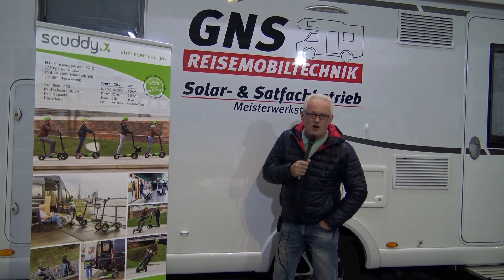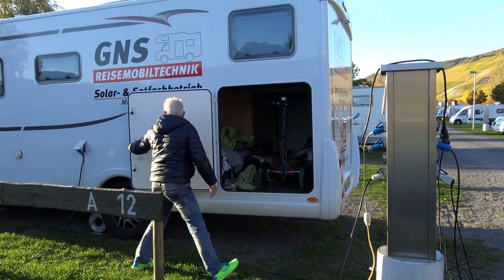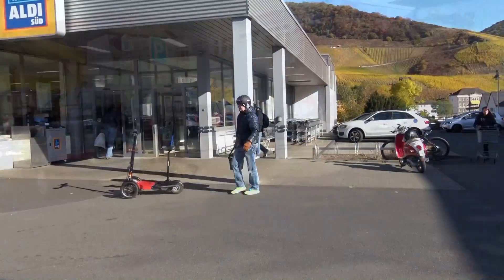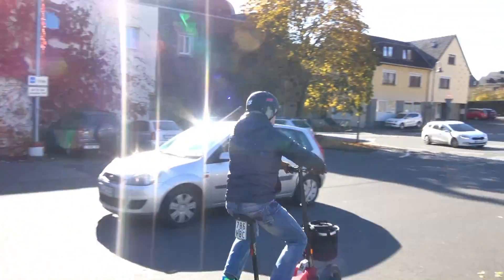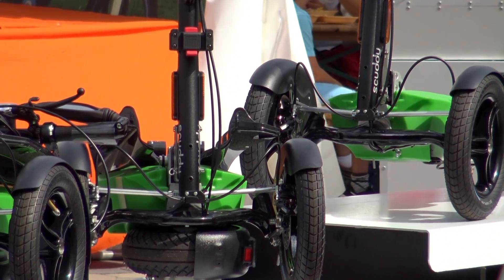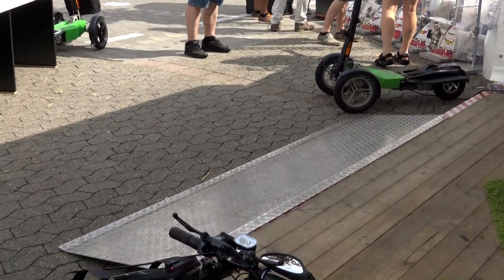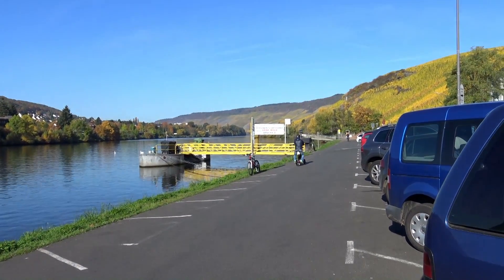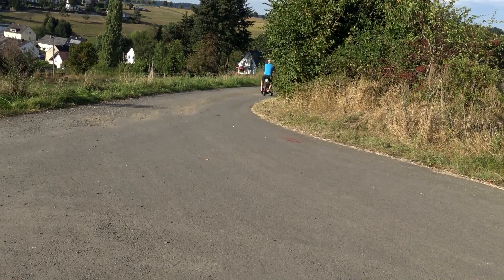Elektroroller Scuddy – perfektes Begleitfahrzeug für Wohnmobile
Immer mobil am Urlaubsort! Ob Wohnmobil, Wohnwagen oder Auto: Packen Sie den E-Scooter SCUDDY in den Kofferraum, den wohl coolsten Elektroroller auf dem Markt, und erleben Sie die neue Freiheit auf drei Rädern. Und dann: zack, raus damit, aufklappen und lossausen – mit sagenhaften 35 km/h, 1500 Watt Leistung und bis zu 35 Kilometer weit. Diesen unglaublichen Fahrspaß „made in Germany“ muss man erlebt haben, und deshalb nimmt Guido Neiken Sie in diesem Video mit auf eine kleine Reise an die wunderschöne Mosel.

Danach sind Sie herzlich eingeladen, den berühmten Scuddy (bekannt aus der VOX-Sendung „Die Höhle der Löwen“) einmal selbst auszuprobieren: Vereinbaren Sie eine Probefahrt bei GNS Reisemobiltechnik in Mönchengladbach! Der Spezialist für mobile Solar-, Sat-, Klima-Anlagen ist Fachhändler für dieses innovative Produkt, das von zwei deutschen Ingenieuren erfunden wurde und in Kiel hergestellt wird.

Noch mehr Highlights? Scuddy bietet ein sehr dynamisches Fahrerlebnis, hat Straßenzulassung und ist faltbar auf das Format einer Wasserkiste, darf in Bus und Bahn kostenlos mitgenommen werden. In nur einer Stunde ist der Hochleistungsakku mit dem Schnellladegerät aufgeladen, die Rekuperationstechnik führt Bremsenergie zurück in den Akku, und überhaupt ist Scuddy ökonomisch und ökologisch extrem effizient, eine Akkuladung kostet nur ca. 12 Cent. Kurzum: ein wirklich grüner Fahrspaß!

… den man einfach erlebt haben muss. Sagten wir das schon? :-)

Rufen Sie uns an und vereinbaren Sie einen Termin:

GNS-TV Performance GmbH
Hovener Str. 144
41066 Mönchengladbach

Seit mehr als 26 Jahren beschäftigen wir uns mit der Reisemobil- und auch der Bootstechnik – selbstverständlich immer mit der nötigen Sorgfalt und ständiger Qualitätskontrolle. Und mit doppeltem Meisterzertifikat.